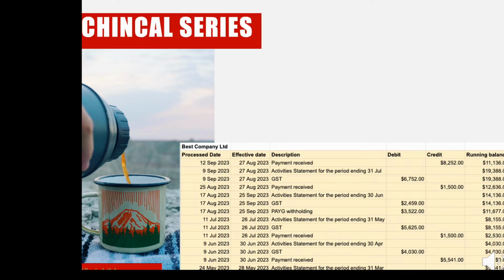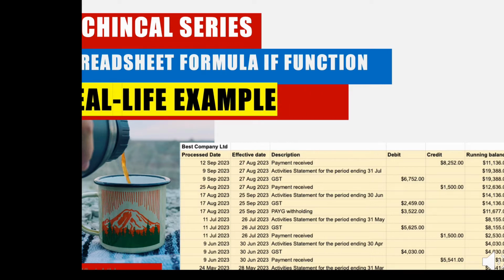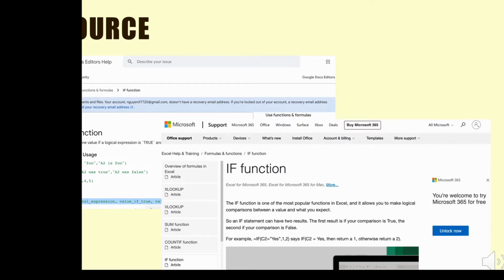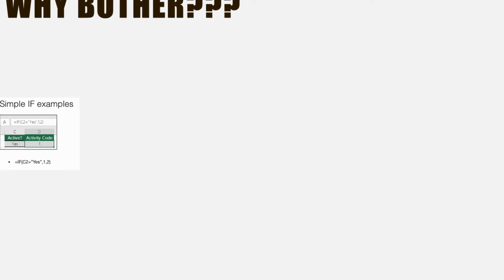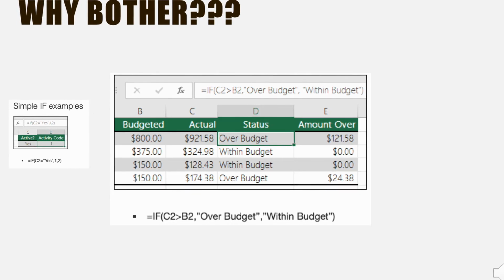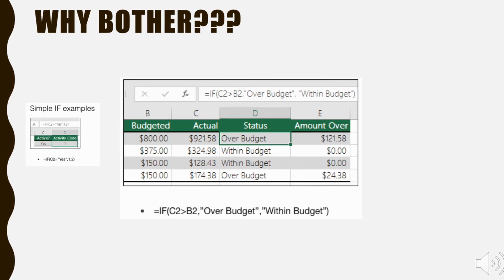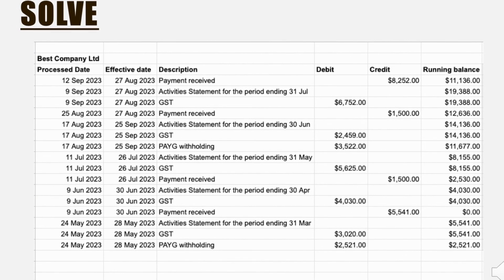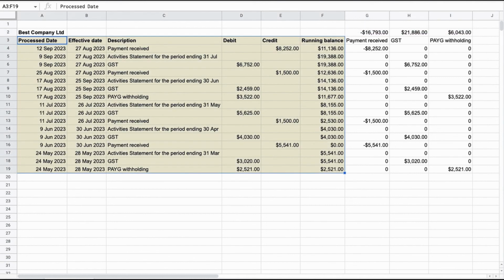Spreadsheet Google Sheets, Excel IF function basic 2022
Basically, the IF function is one of the most popular ones for spreadsheet users, and it allows users to make logical comparisons between a value and what you expect.
In general, you use the IF function in Excel or Google Sheets to tell the application to make decisions based on determined criteria.

In this video, actual application of using if function to tidy up raw data into readable information.
GST, PAYG, Activity Statement information has been used to demonstrate the usage of function.